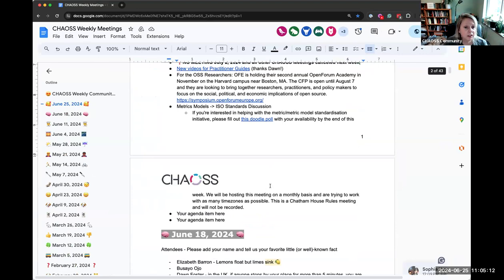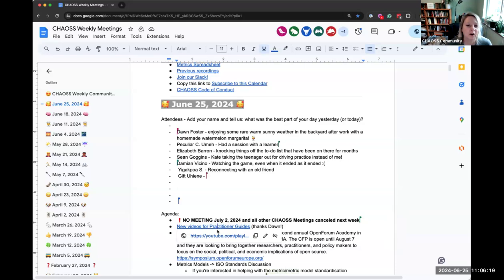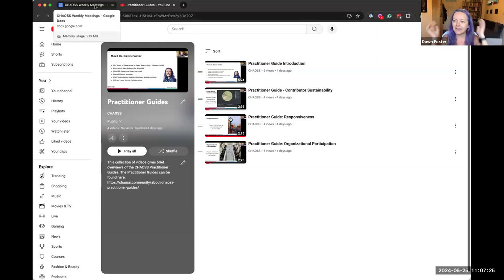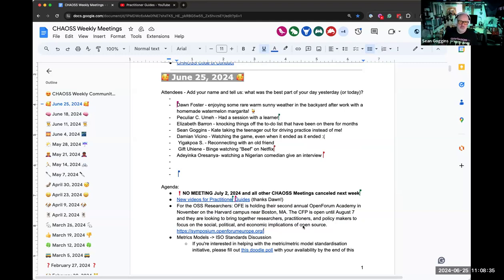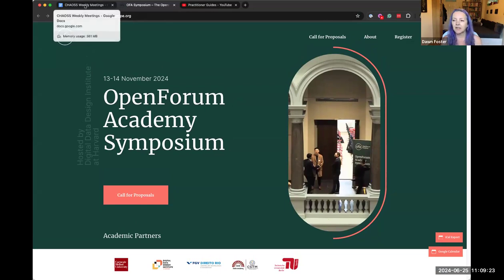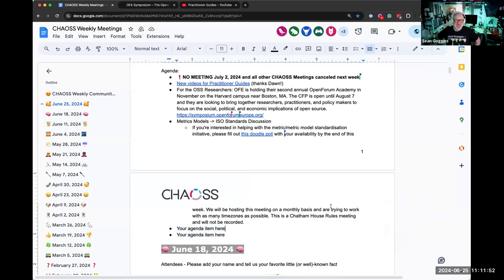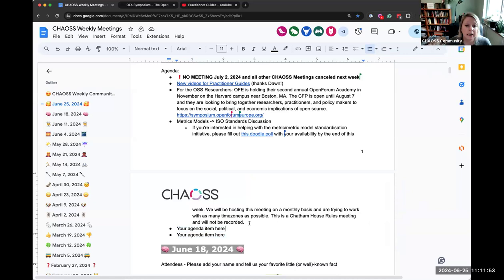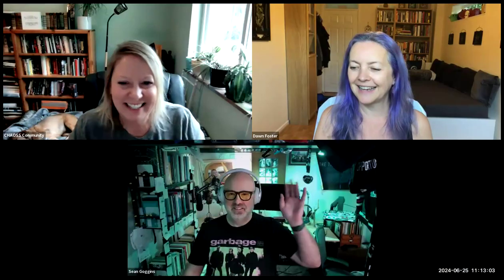CHAOSS Weekly Community Call, June 25, 2024